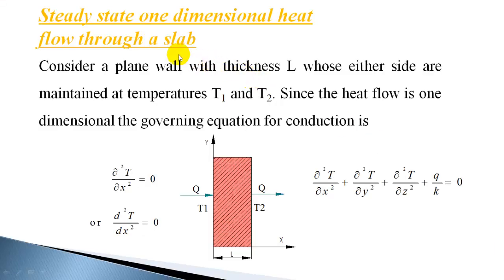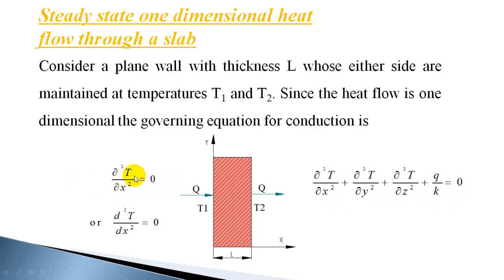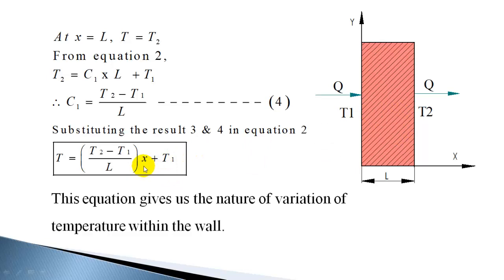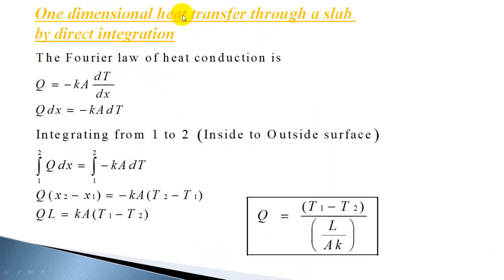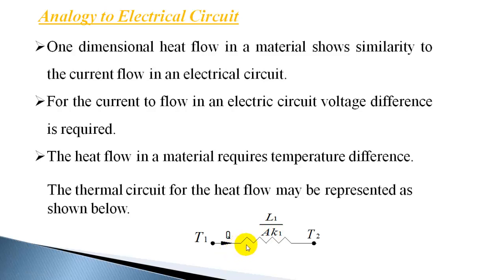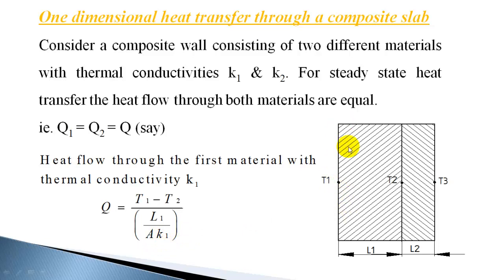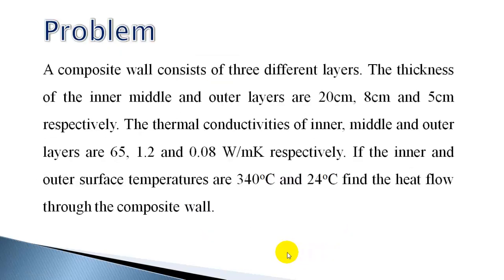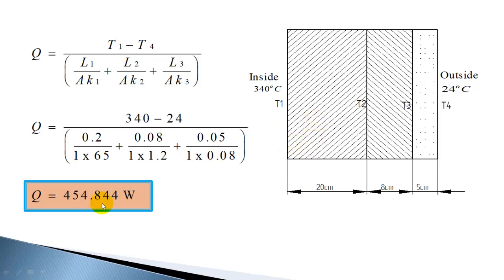Steady state heat conduction - Part C ( Heat Transfer - 18ME63)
Heat transfer is the science which studies and predicts the energy transfer from one region to another region as a result of temperature difference. It can predict the rate at which the heat energy is transferred and can be used to analyze the temperature variation within the system. The video explains the steady state heat transfer through a composite slab and later work out a numerical example.
Visvesvaraya Technological University_VTU_Heat Transfer_18ME63